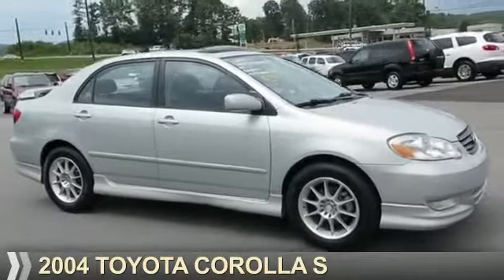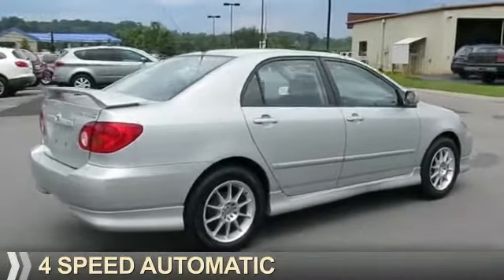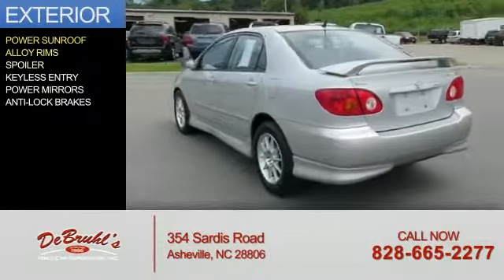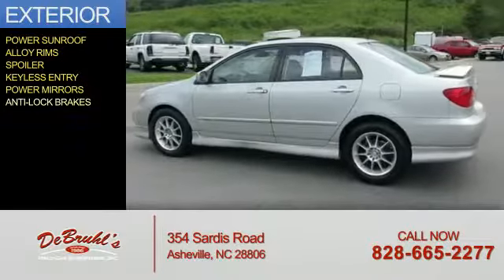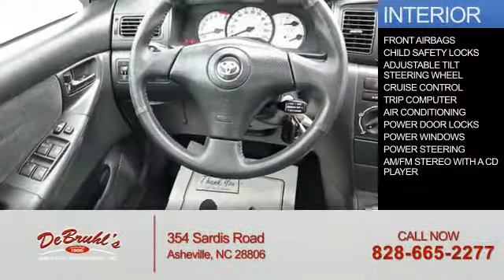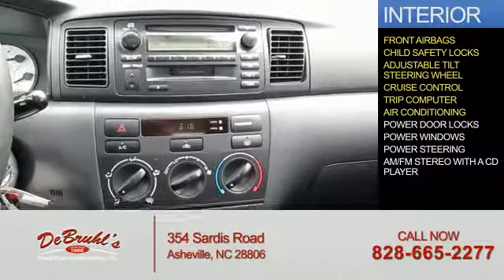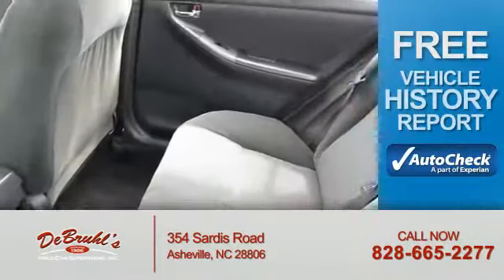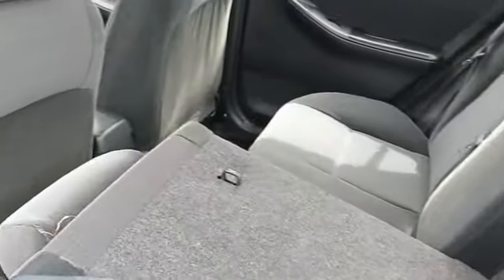2004 Toyota Corolla 243902 - Asheville NC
Year: 2004
Make: Toyota
Model: Corolla
Trim: S
Engine: 1.8 liter 4 cylinder FWD
Transmission: 4-Speed Automatic
Color: Gray
Mileage: 172634
Address:
VIN:1NXBR32EX4Z243902